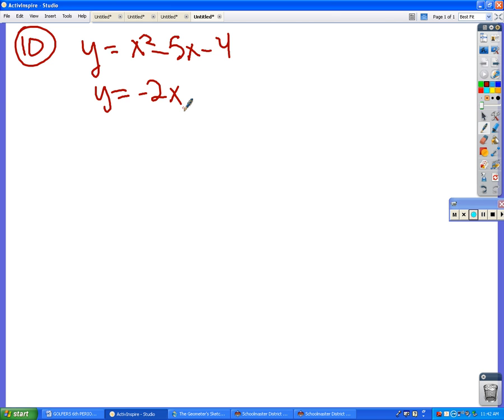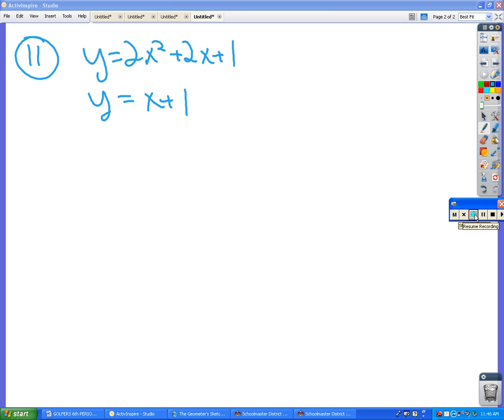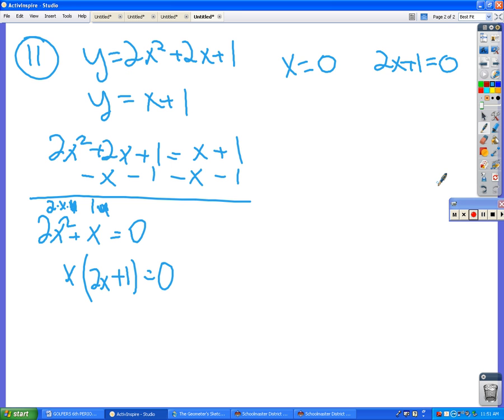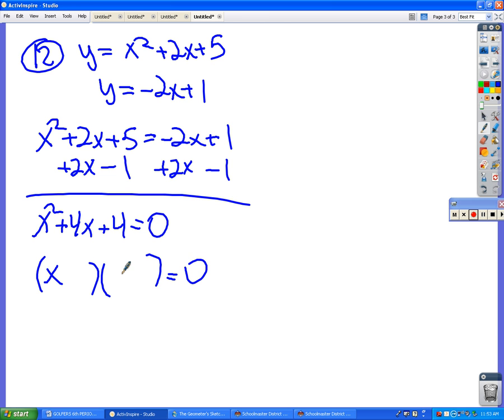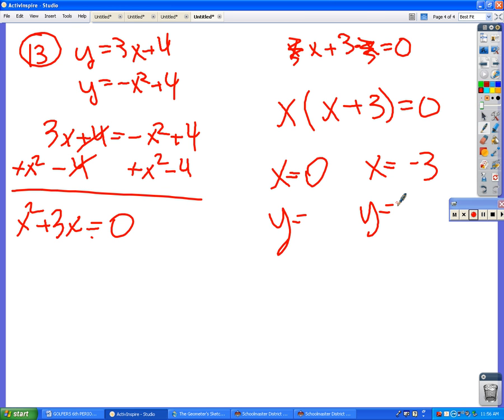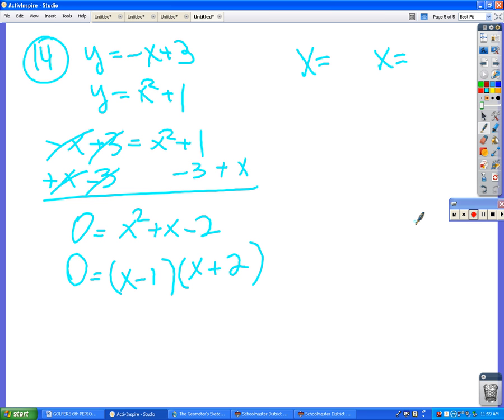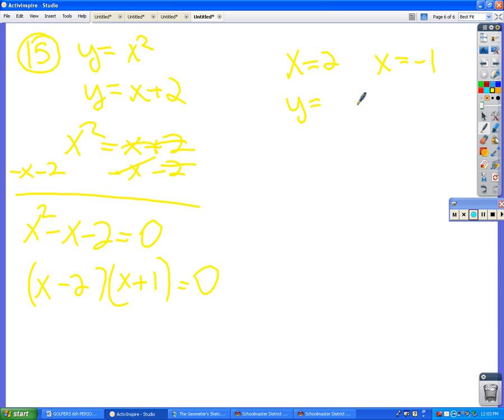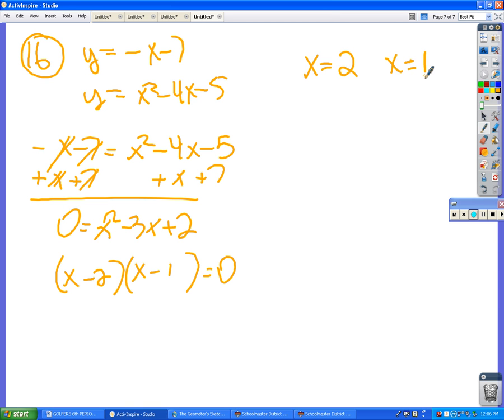algebra lesson 9-8 questions.avi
Questions from lesson 9-8 algebra solving systems of equations